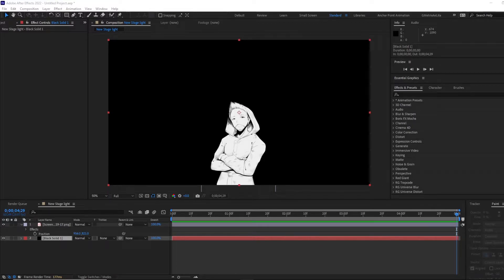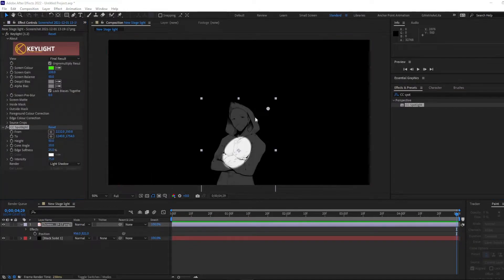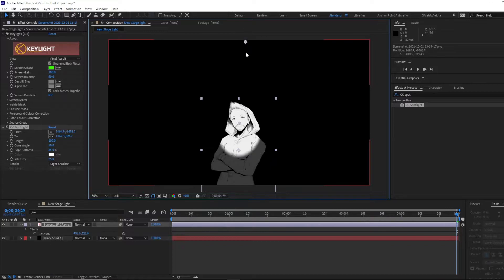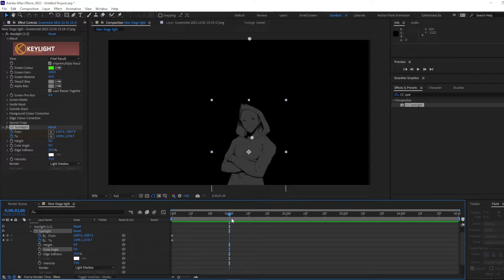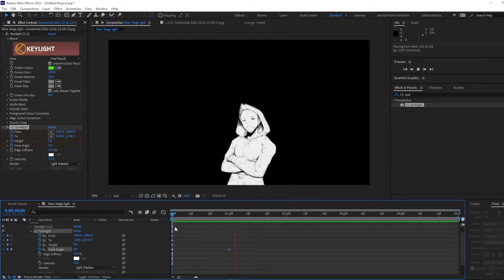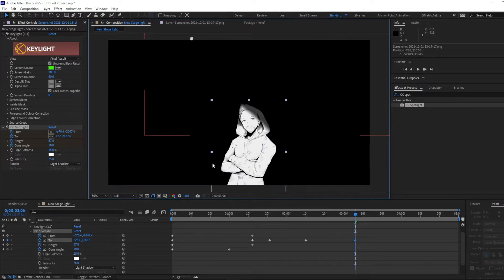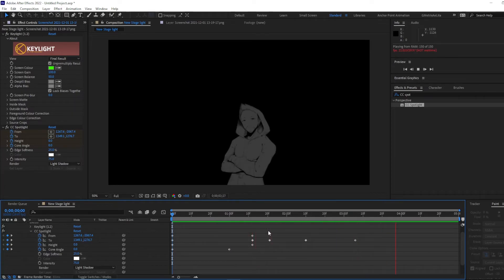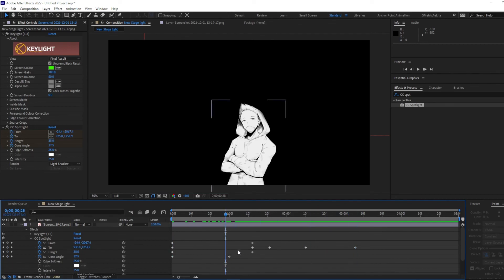HOW TO MAKE A SPOTLIGHT /STAGE LIGHT WITH ADOBE AFTER EFFECTS 2022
Smaller version:

Lick_my_lens
John Creationz

My Casting Call Club Page for Voice Acting!

Brothers With A Bullet
Physical Copies:

Digital Copies:

Brothers With A Bullet: Brotherhood
Physical Copies:

Digital Copies:

Digital Copies:

Digital Copies:

Digital Copies:

Digital Copies: